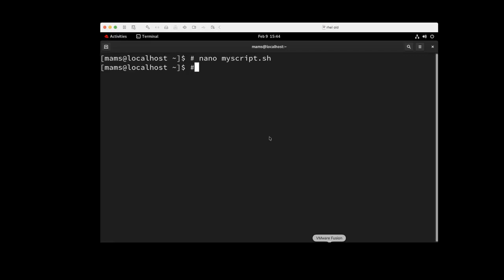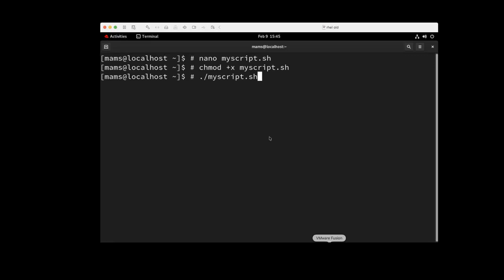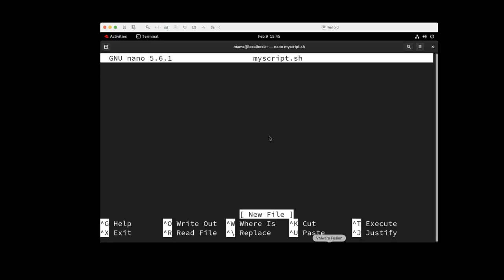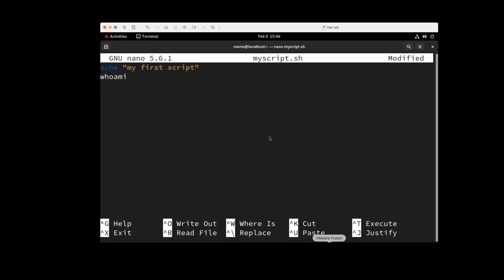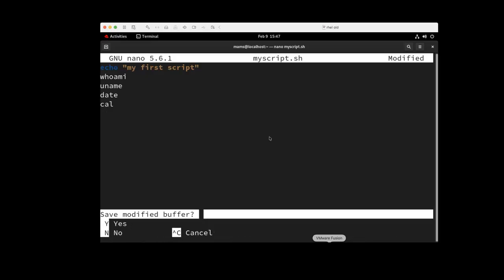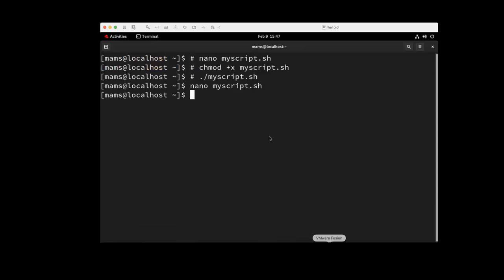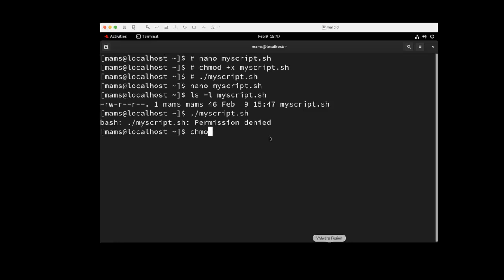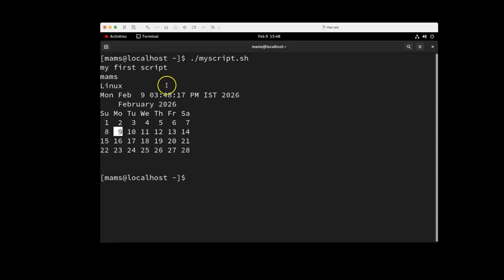Lect_2 My_First_Script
In this video you’ll learn:
✔ What is a shell and what is shell scripting
✔ How to create your first shell script file
✔ How to make your script executable
✔ Basic commands inside a script
✔ Running your first shell script
✔ Commands information like: echo, whoami, uname, date, cal